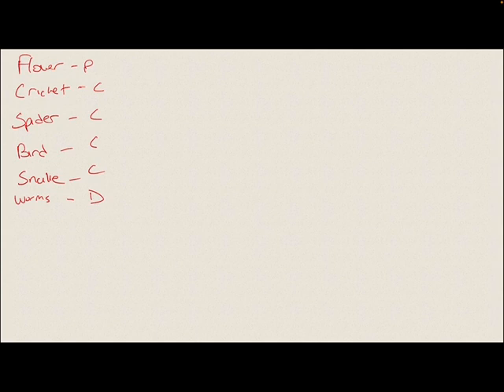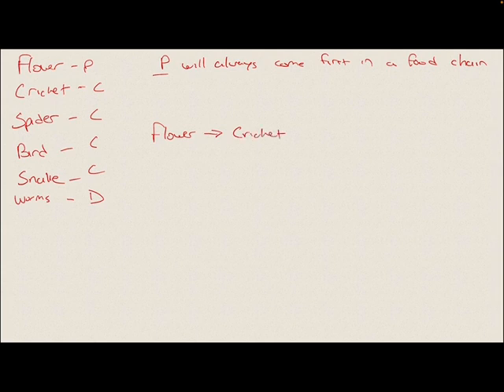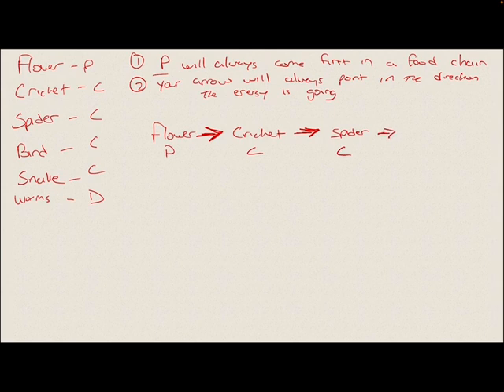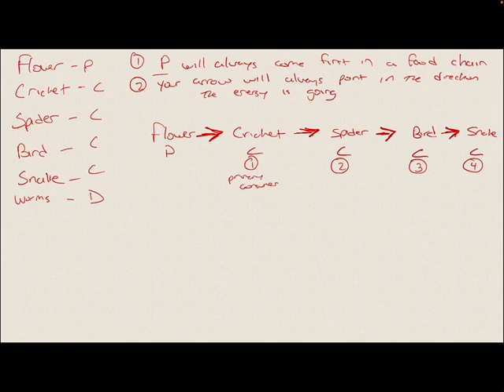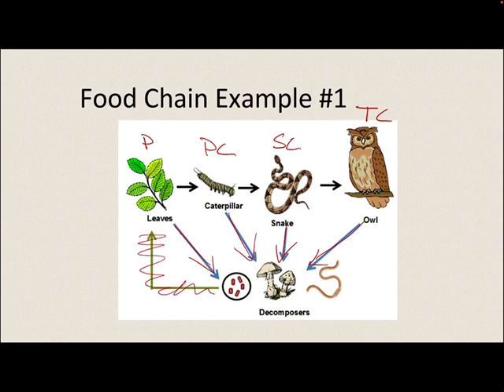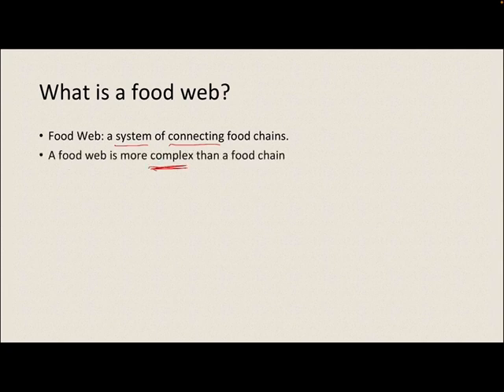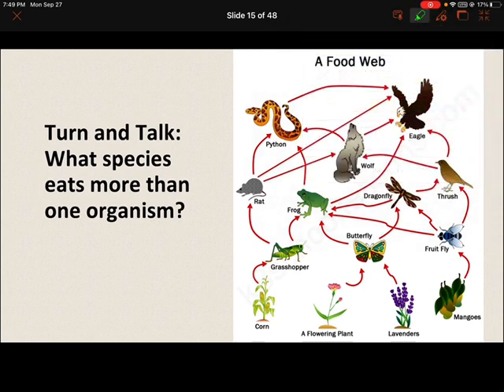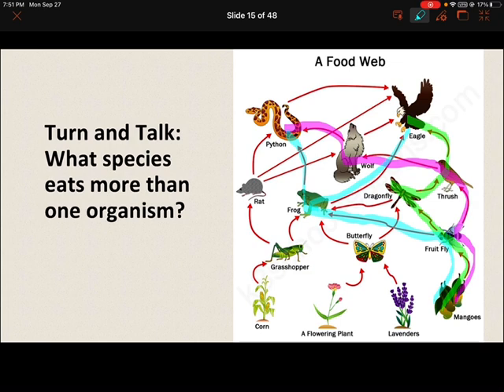Ecology - part 3